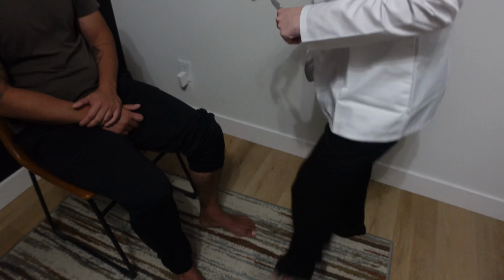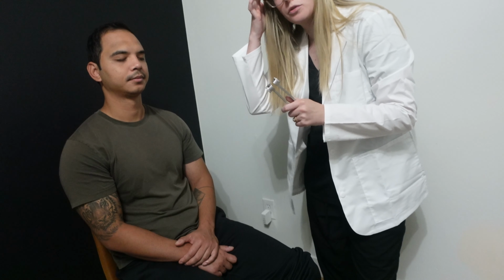neuro assessment video